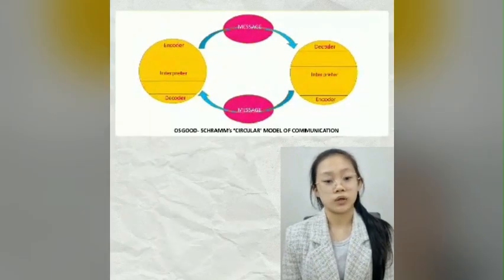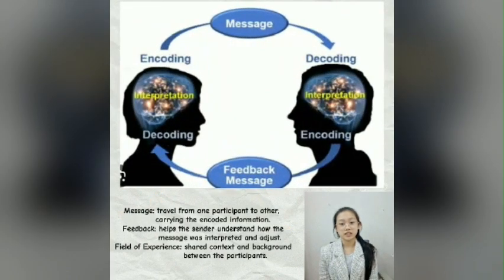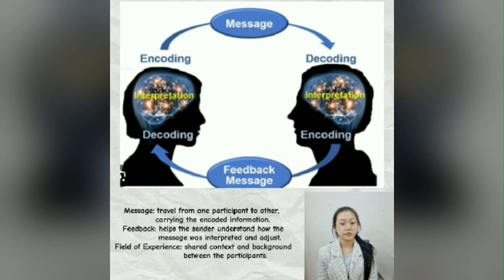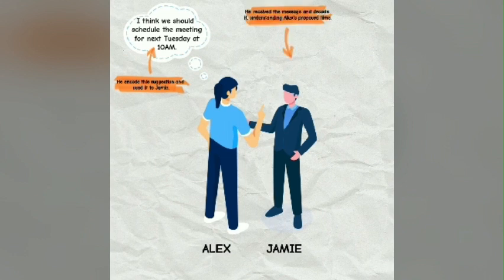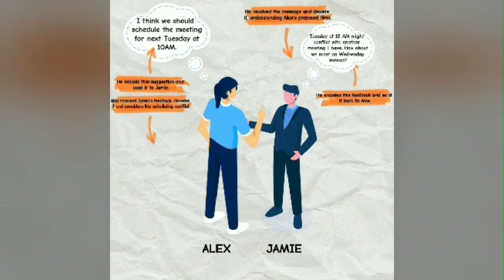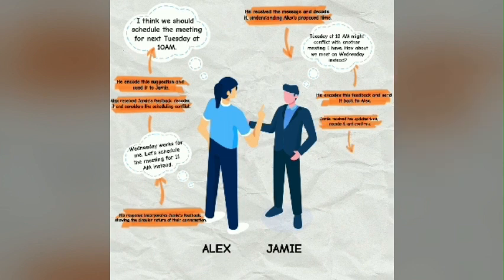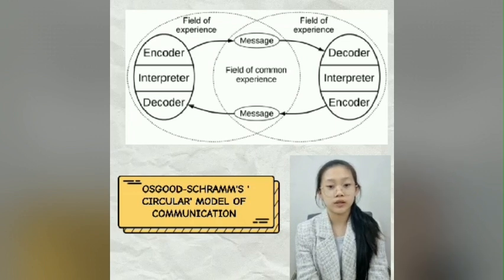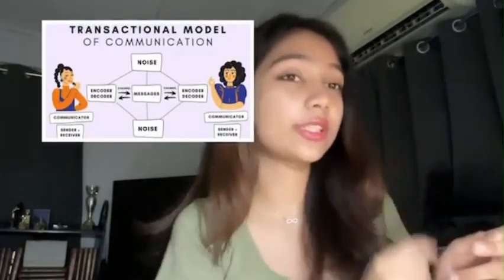MODELS OF COMMUNICATION MADE BY GROUP 6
Hi everyone, we are students from Grade 11 at Starland International School. This is our video presentation for our Oral Communication subject. It is about the different types of models of communication.